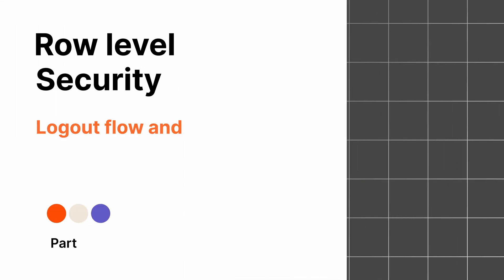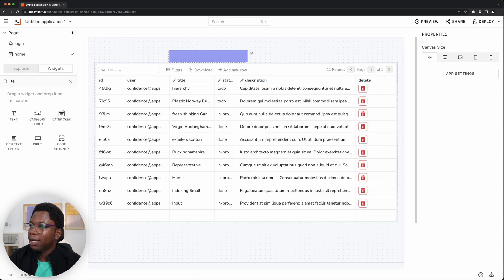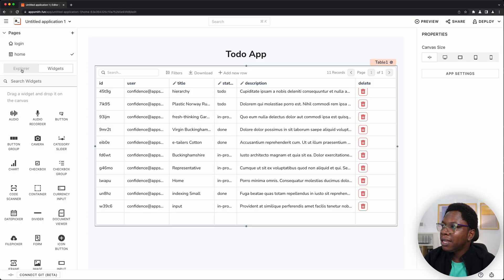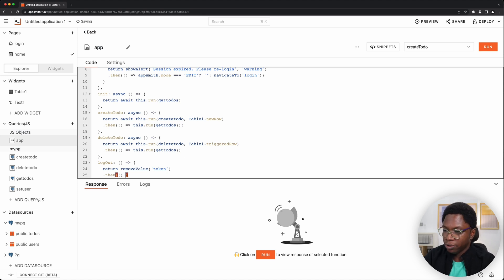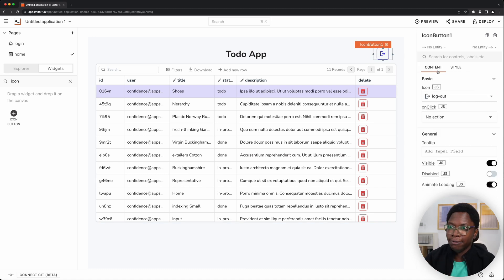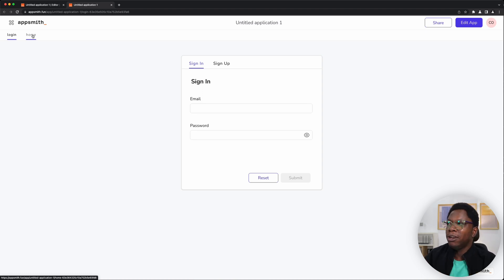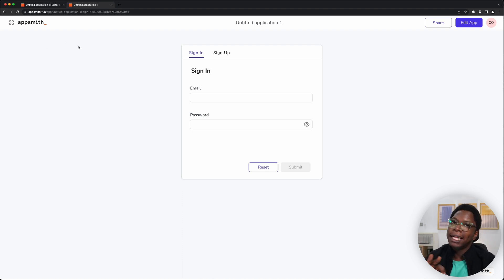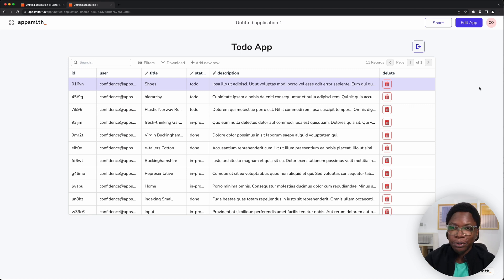How To Setup Logout Flow & App Deployment : RLS Series Part 5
It's the final video in the series. Phew, we've covered a lot! In this video, we'll finish up with the logout flow, clean up the app and deploy our app. See you there ✨

Link to Foundry repo with SQL commands, DB files, and completed app

Timestamps

00:00 - Intro
00:30 - Logout flow and deployment
05:40 - What's next